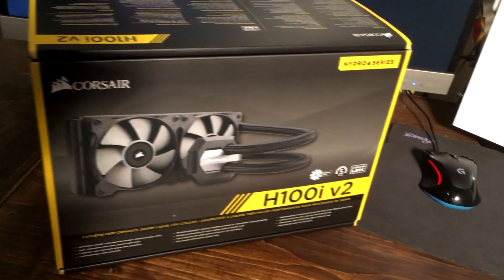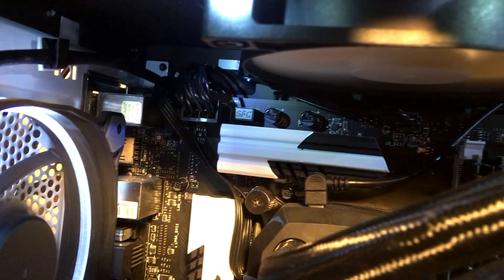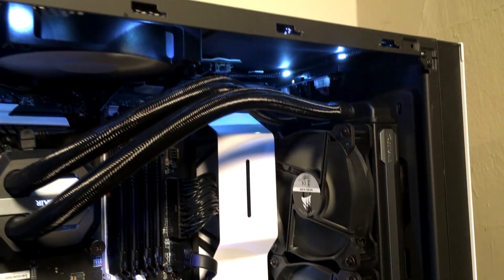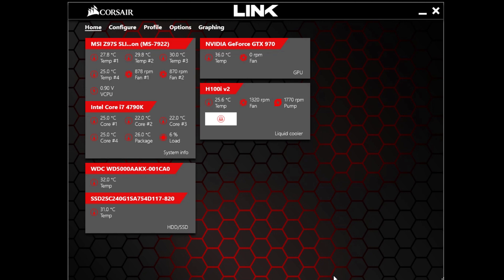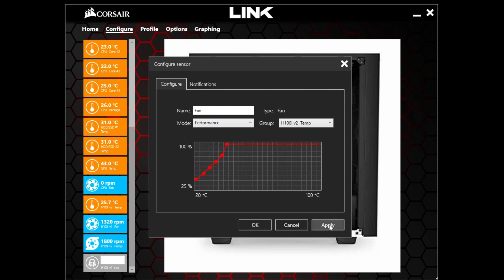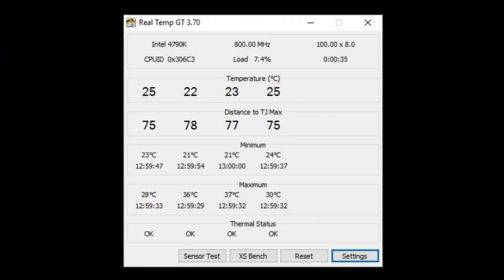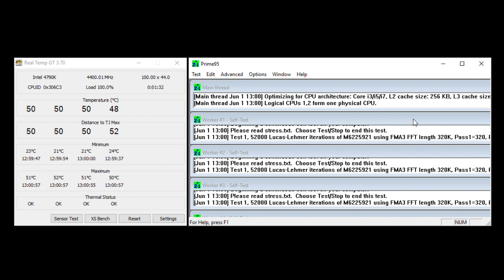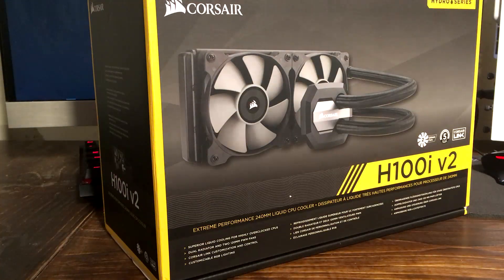Corsair H100i V2 Review and Temperature Test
Link to the Corsair H100i V2

Hi Everyone, I have been using the Corsair H100i for about 1 month and have really learned the cooler and the Corsair Link software quite well. I wanted to be sure that I had used the cooler long enough to be able to make a recommendation on whether I would suggest it to others or not - and I totally do!

This keeps my system cooler than my 212 evo did, even though that is a fine cooler as well

I just know that when I was researching whether to buy this cooler or not, the reviews were good and extensive but I was still undecided.  This review is to let you all know that after 1 month of use, I would buy this thing all over again

Rig used:
CPU: 4790k
Motherboard: MSI z97s Krait
Ram: 16gb GSkill Sniper @ 1866mhz
GPU: GTX 970 FTW+
PSU: EVGA Supernova 750 G2
Case: NZXT s340